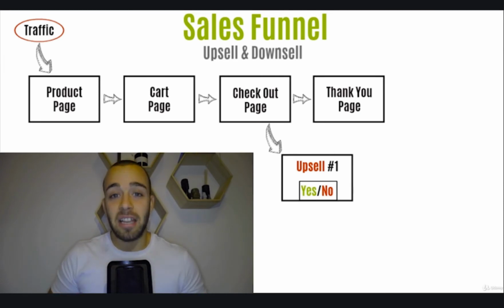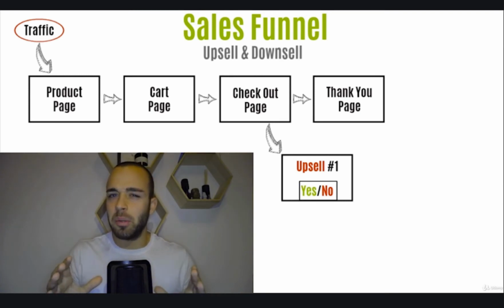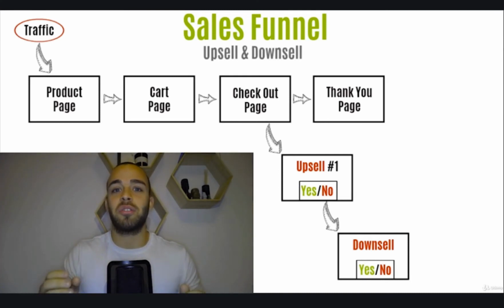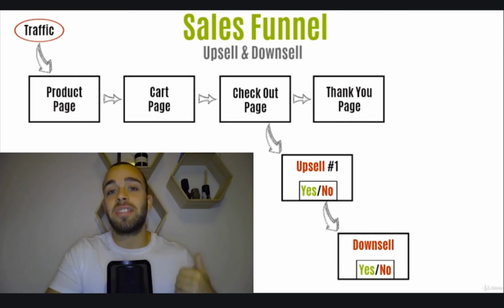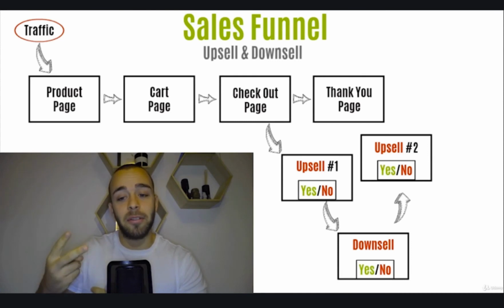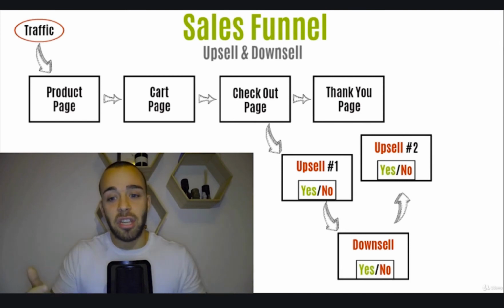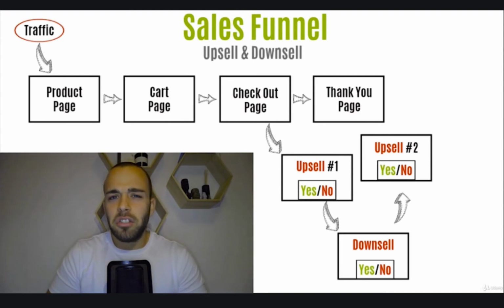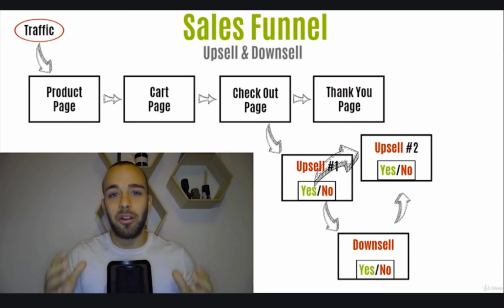#6 - The Complete Shopify Dropshipping Masterclass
The Complete Shopify Dropshipping Masterclass

What you'll learn:

Build a Professional Shopify Store that Converts.

Choose The Right Market & Products to Sell to Start Making Money Online.

How to Add Products to Your Store Super Simple & Quick?

How to Increase Sales on Your Products?

How to Build a Real Shopify Dropshipping Business?

How to Build a Niche Store?

How to Drive Traffic to Your Shopify Store?

How to Retarget abandoned Cart Recovery?

How to Fulfill Orders On The Products You Sell?

Welcome to the 9 to 5 Escape Course!

The Complete Shopify Dropshipping Masterclass Is Aimed For Complete Beginners & Can Also Help More Experienced Shopify Dropshipping Owners. In this course, We'll Take You From Being an Absolute Beginner to Have a Shopify Dropshipping Business Up and Running Within Hours!

Take A Look at These Top Rated Reviews...

⭐⭐⭐⭐⭐ "This is the BEST and the most complete online course about how to grow your online business with dropshipping! I made over $1200 within the first week of sales all thanks to Robin & Jesper's masterclass. This is a practical step-by-step course and it's very easy to follow, ANYONE can do this. 100% Satisfaction GUARANTEED!" - Joakim Eriksson

⭐⭐⭐⭐⭐ "This course is absolutely great for beginners. It is very applicable and it also helped me receive my first order. If you are wondering if you should get this course, you absolutely should." - Muranmok Riyangow

⭐⭐⭐⭐⭐ "Fantastic course! Robin and Jesper teach all that is needed in a way that is thorough, but also very accessible and with a real understanding of beginners' concerns. The best part is that I know their class gets measurable results because I got 5 orders on my second day of advertising..." - Karin

⭐⭐⭐⭐⭐ "Just the section driving traffic with Facebook ads is wort 10x the money. Now I understand how to get visitors to want to buy my product in my store. thanks" - Alireza Anoli

⭐⭐⭐⭐⭐ "I am enrolled in other dropshipping courses - no one else matches R&J in terms of contents and response to questions. In fact, they are the only ones who respond and to your 100 percent satisfaction. Much love, Gautam" - Gautam Parija

⭐⭐⭐⭐⭐ "This course is really complete!! I am learning so much and now in having my own Shopify business. This really goes in-depth with explanations and it also has templates for how to advertise. Thank you a lot!!" - Allan

"I am happy to report that within the first 24 hours I had received one order and the very next morning I received an even larger order! I give God the glory! In total within 48 hours, I had earned $142 in sales!" - Lyn

This is a 100 % Practical Course - Get Ready For Real-Time Hands-On Experience From The First Lecture!

Run a Profitable Shopify Dropshipping Business From Your Computer

Help Other People to Run Their Shopify Dropshipping Businesses

What You Will Master Inside This Course

Build a Shopify Dropshipping Store

Choose The Products to Sell to Start Making Money Online

Automate Import of Products to Your Store

Increase Sales on Your Products Using Secret Hacks

Create Your Business With a Bulletproof System

Drive Traffic to Your Shopify Dropshipping Store

Retarget Customers That Left Their Carts Abandoned (Very Common)

The Course includes:

Articles, Templates & Tools That'll Help to Optimize Your Shopify Dropshipping Journey!

The Majority Of The Tools In This Course Is For FREE and Will Help You Get Results.

To Build a Successful Shopify Dropshipping Business, You Need to Be Prepared to Spend Time, Money & Have a Lot of Patience. This Is Not an Overnight Success Kind Of Business. You Can Get Instant Results But Don't Count On It. As With Everything Great In Life, If You Keep Learning and Improving - You Will Succeed!

Are You Ready to Start Making Money?

Love

Robin & Jesper